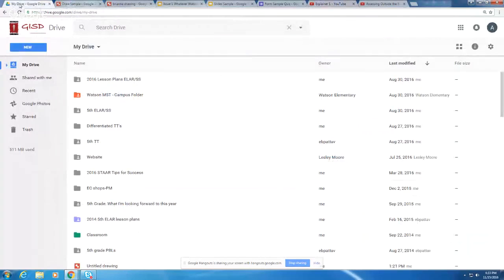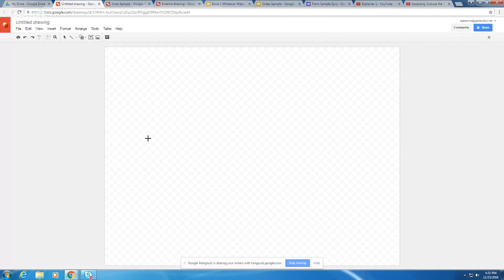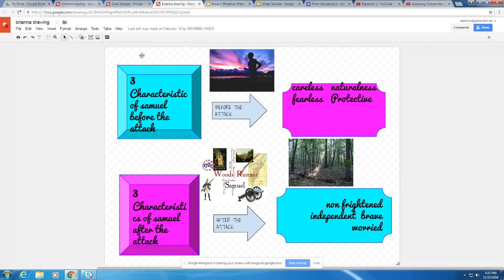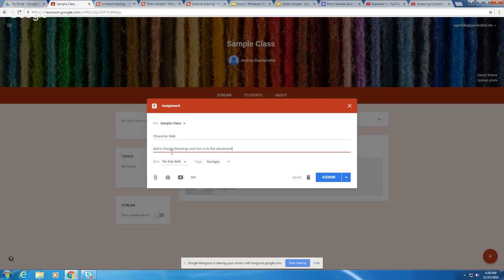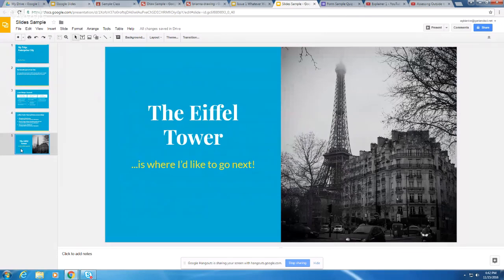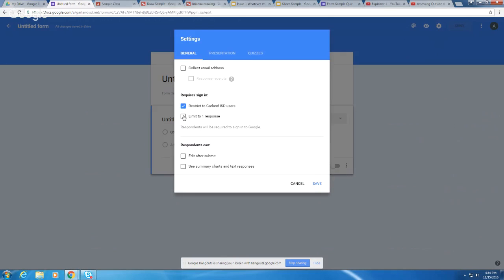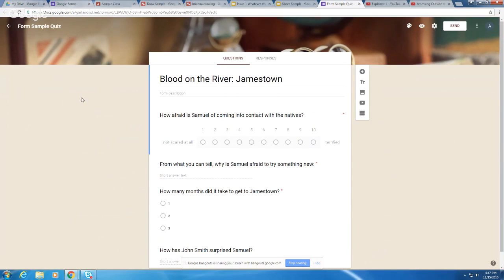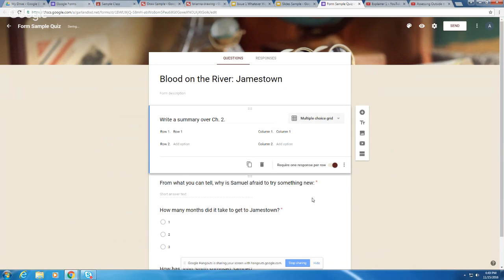Assessing Outside the Bubble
Teach your students to use different Google tools to show evidence of their learning.